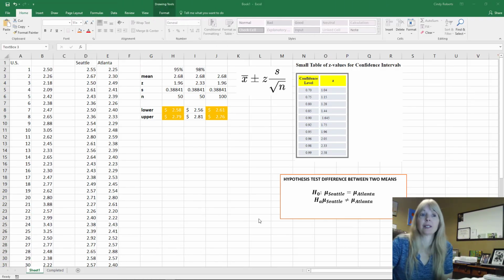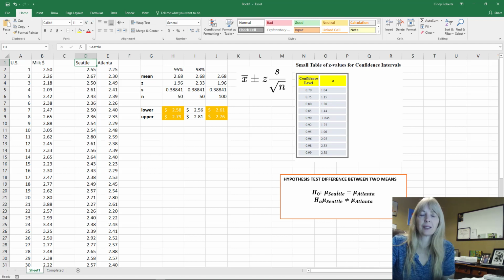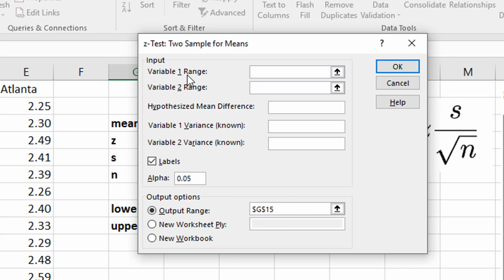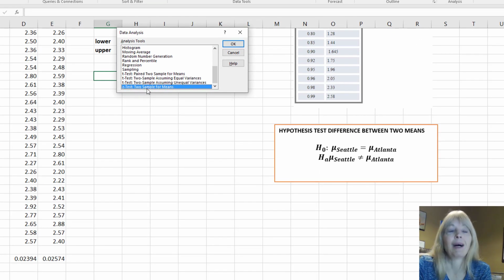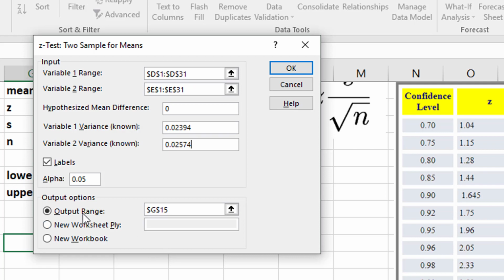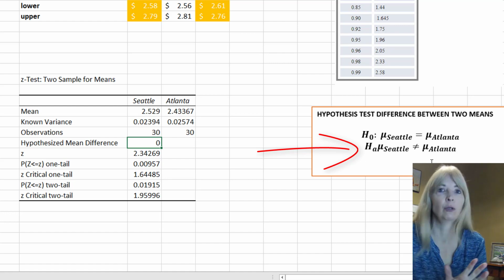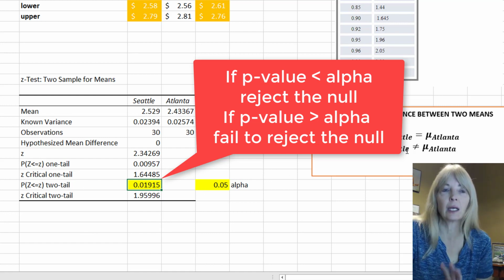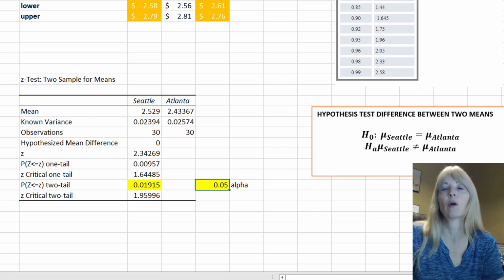Statistics: Hypothesis Test Difference of Two means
Testing the difference of two means using Excel